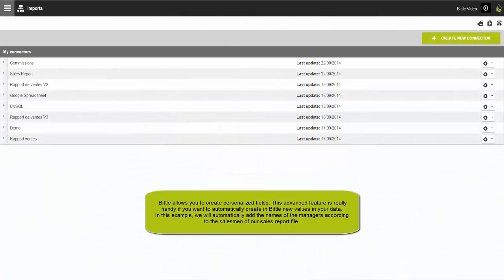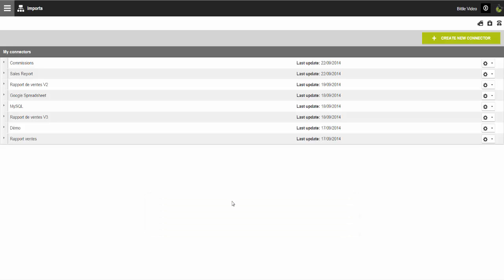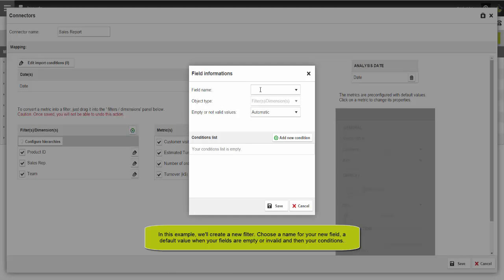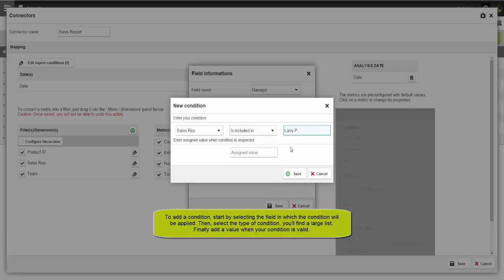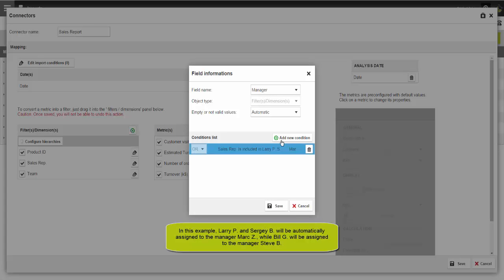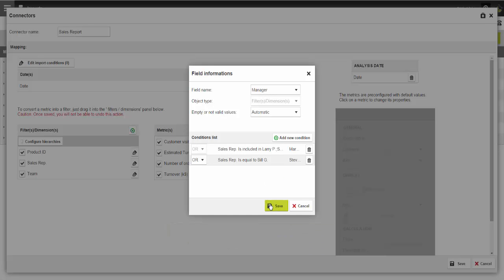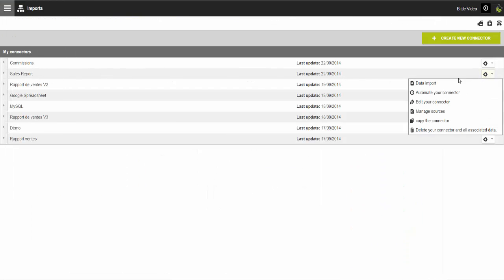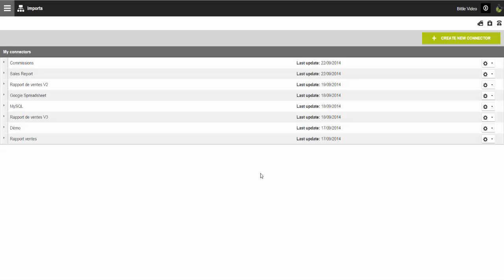Bittle custom fields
Your files encompass a number of information and you want to be able to create new fields of analysis from specific columns (creation of geographic areas according to a county registration number for example). Watch this tutorial to understand how to create bespoke fields in your Bittle connectors.